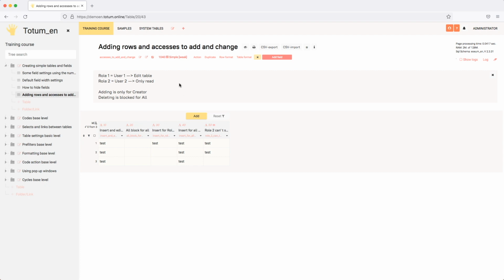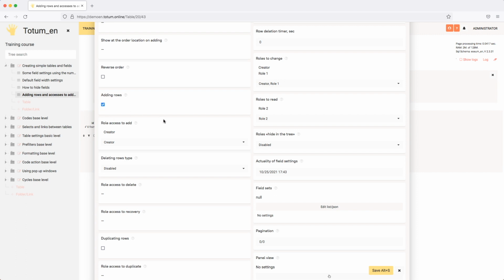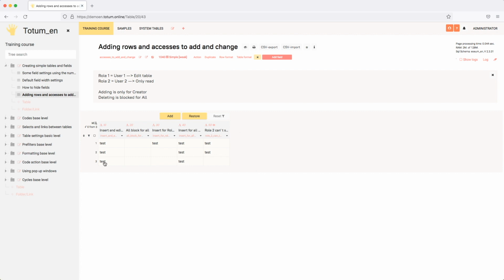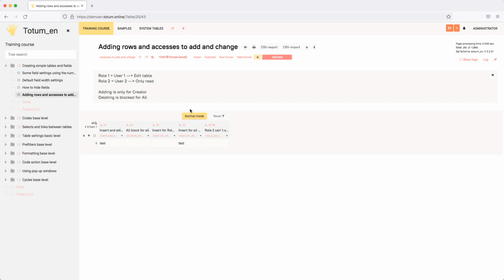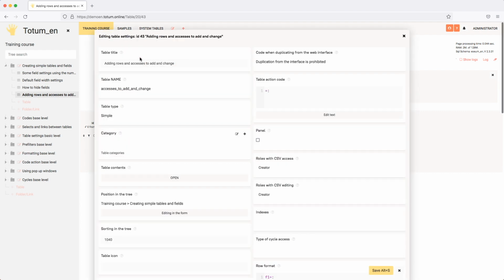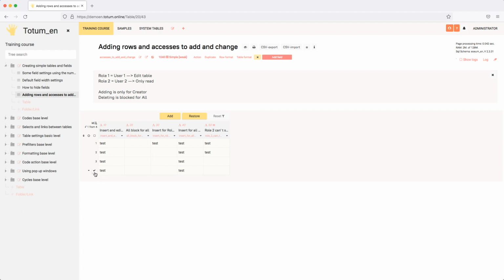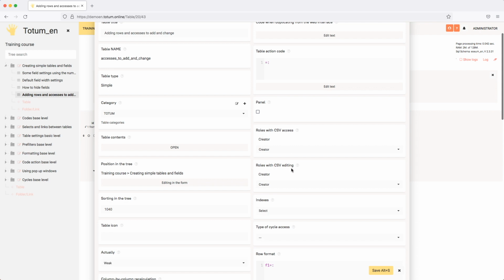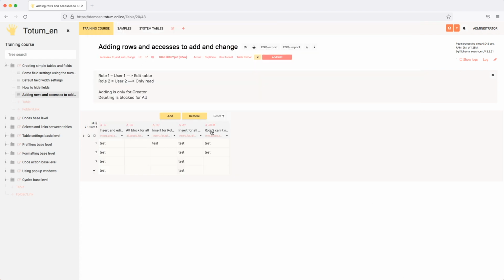Course: Hide and restore mode, access to duplicate rows